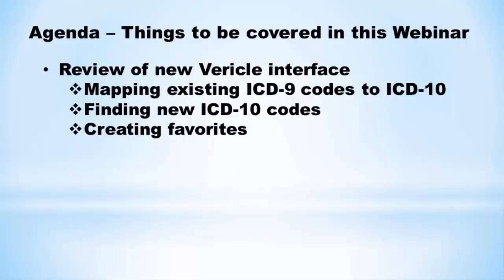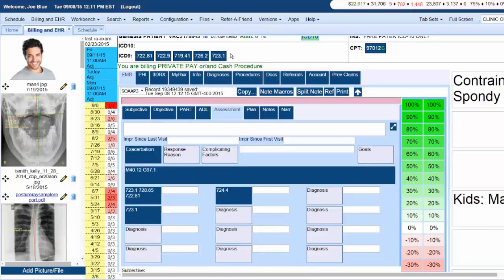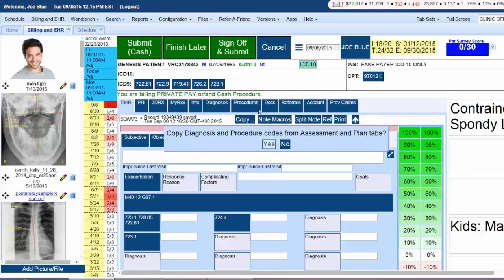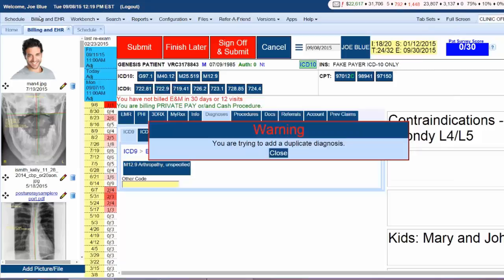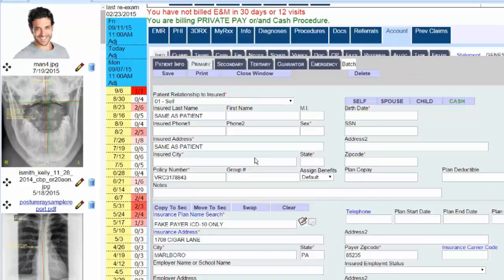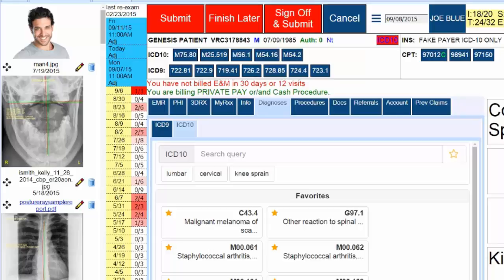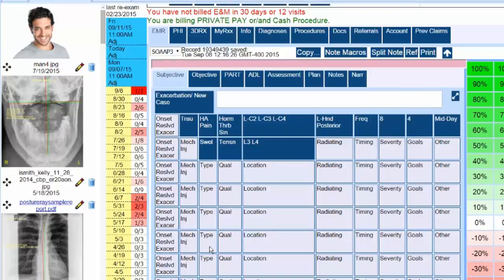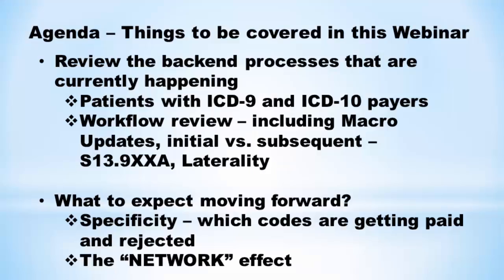ICD 10 is here and integrated with ClinicMind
ClinicMind is ready for ICD-10.  View this webinar to see what ClinicMind has built for your coding needs.  There's enhanced GEMS mapping to help you with the ICD-10 codes.